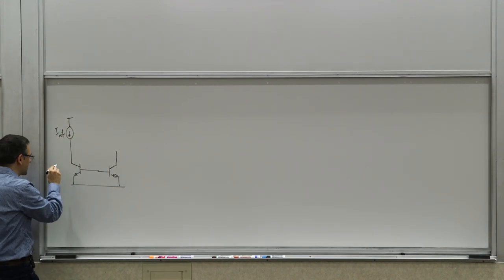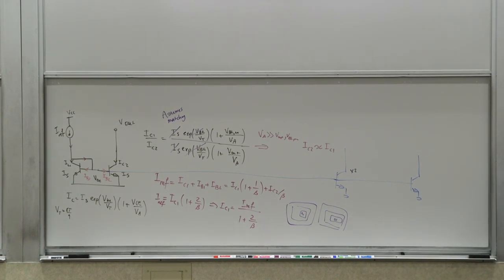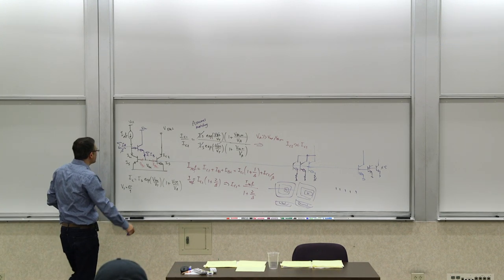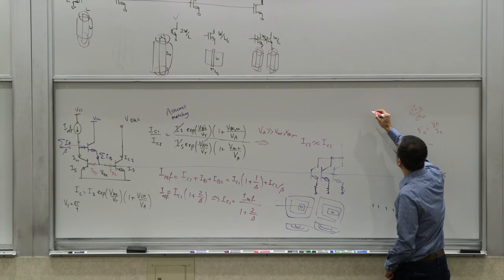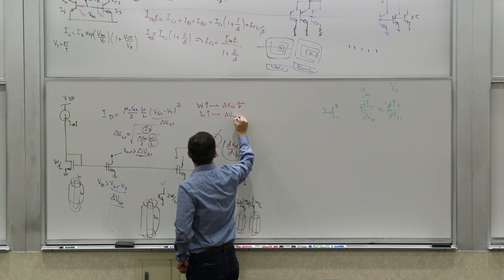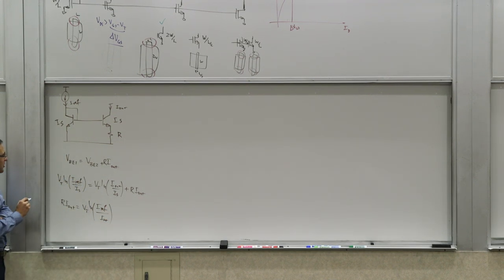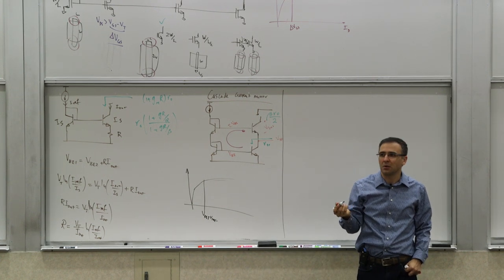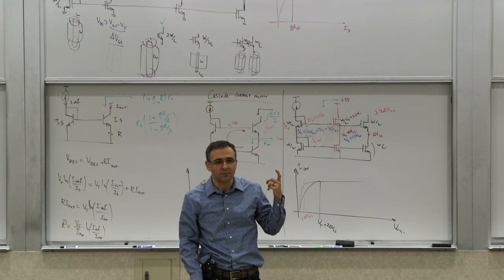132N. Integrated circuit biasing, current mirrors, headroom